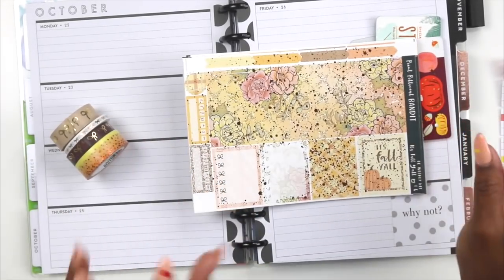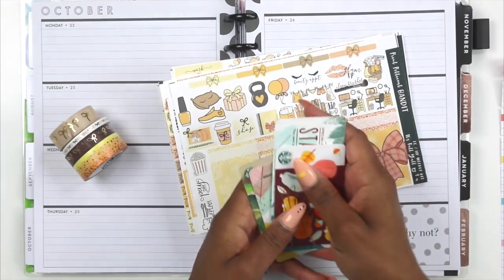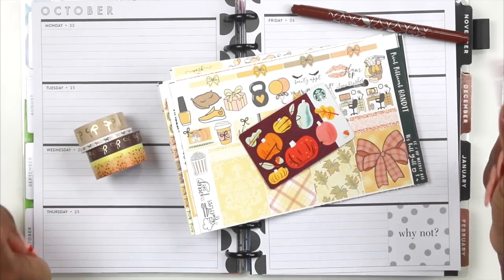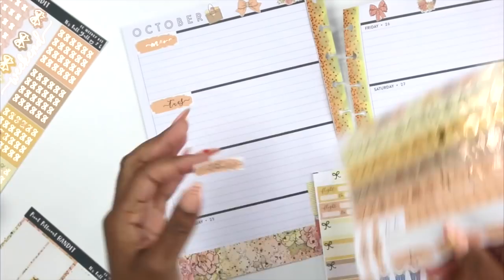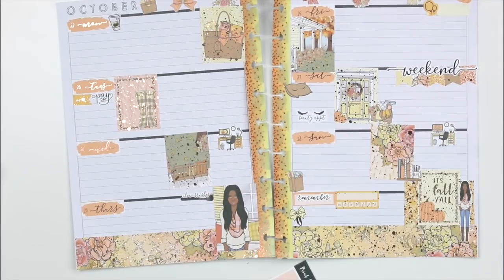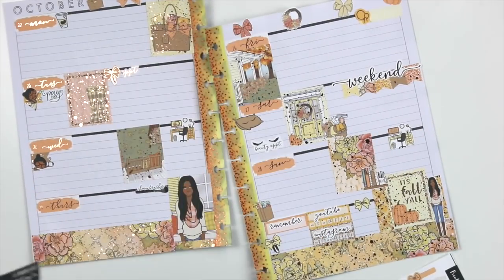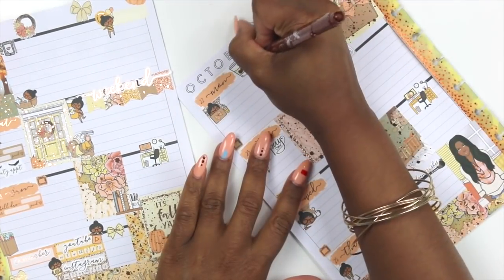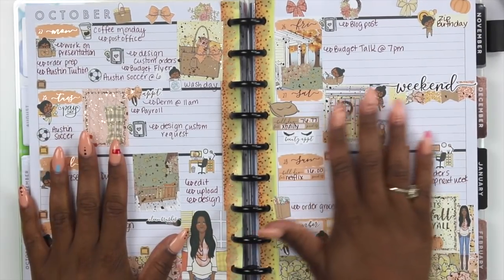Plan With Me Collab w/ Shay Budgets | Horizontal Planning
Plan with Me Collab w/ Shay Budgets
Thanks soo much for stopping by my channel. This week is a special treat, Shay Budgets has come over to the dark side. She is trying out a horizontal planner! So what better way to get her started in her planner than by doing a collab. We are using a printable kit from Print Petticoat Bandit on Etsy.
Link to the Kit used

First Time Erin Condren Buyer?: Create an Account with this link and get $10 credit sent to your email.

Like a product mentioned on my channel?  Check out some of my favorite items for your self.

Ohh an tell ya Mama Nem to do the same :)

Share links, make money! Join here for free!

The code covers free frame and standard lenses (shipping excluded).